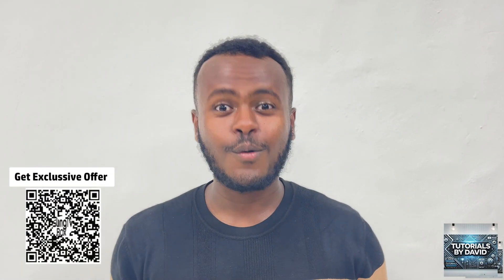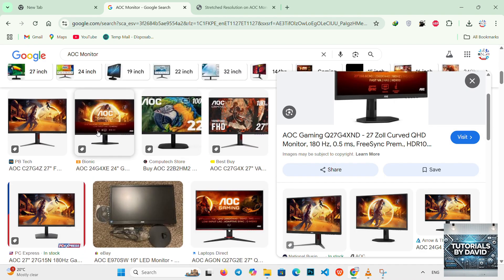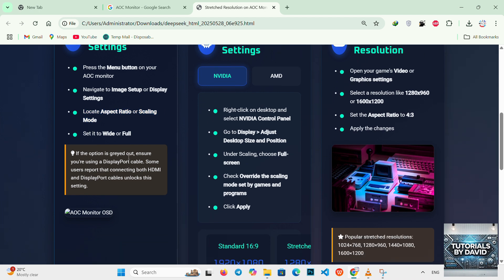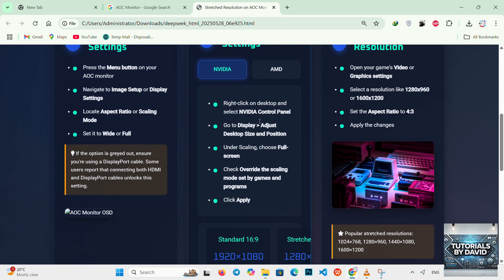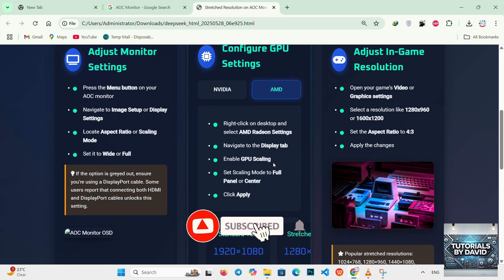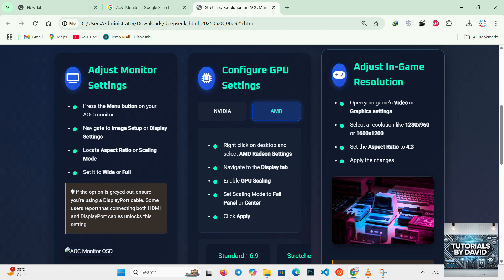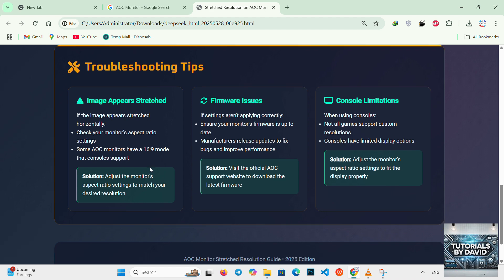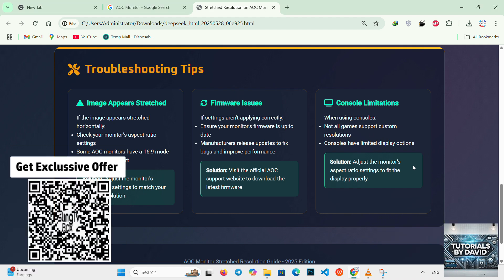How To Get Stretched Res On Aoc Monitor (Full Guide) 2026!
💡 Want That Ultra-Wide, Zoomed-In Look For Faster Aim & Better Visibility? This 2026 Guide Shows You How To Enable Stretched Resolution On Any AOC Monitor — Safely & Effectively

✅ What You’ll Learn:

🟣 Setting Custom Resolutions On Nvidia & AMD GPUs
🟣 AOC Monitor Settings To Disable Scaling Restrictions
🟣 Fullscreen vs. GPU Scaling – Which One To Use
🟣 Game-Specific Support (Fortnite, CS2, Valorant, etc.)
🟣 BONUS: How To Fix Black Bars Or Blurry Screen Issues

⚡ Takeaway: Stretch Your Resolution Without Sacrificing Clarity Or Causing Screen Bugs — Perfect For Competitive Gamers Looking For An Edge In 2026